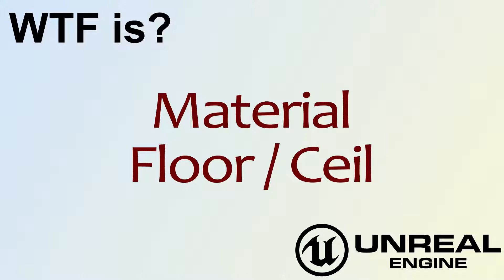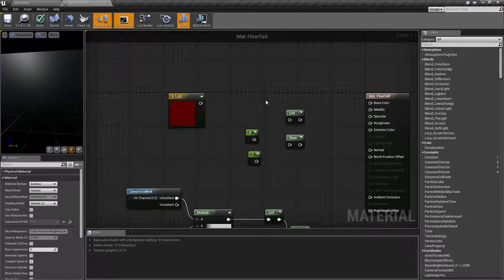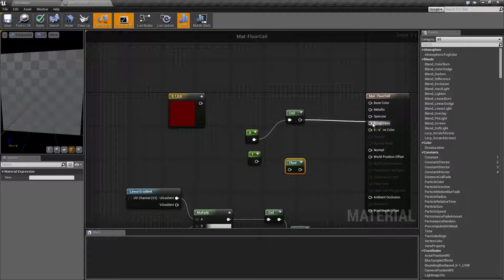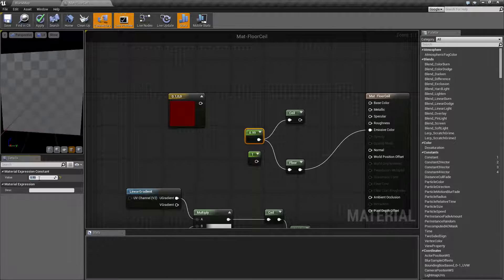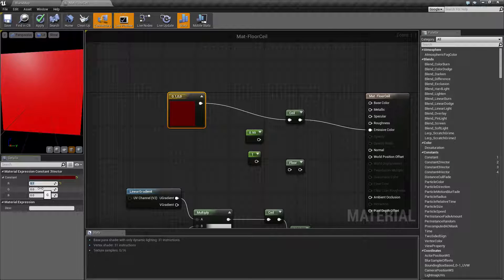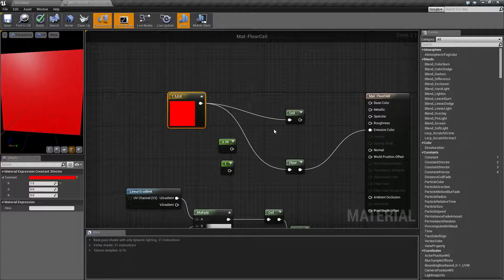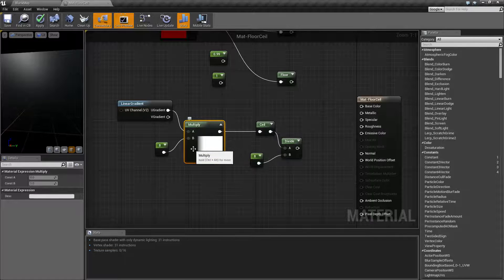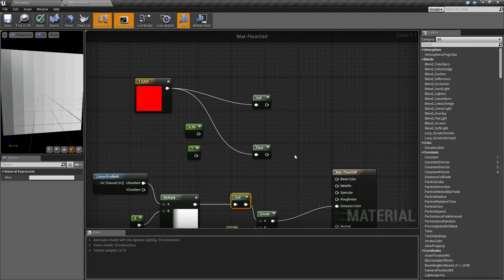WTF Is? Material - Floor and Ceil in Unreal Engine 4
What are the Material Floor and Ceil Nodes in Unreal Engine 4